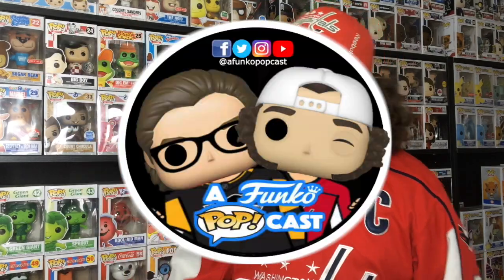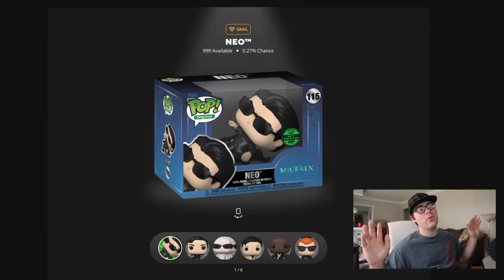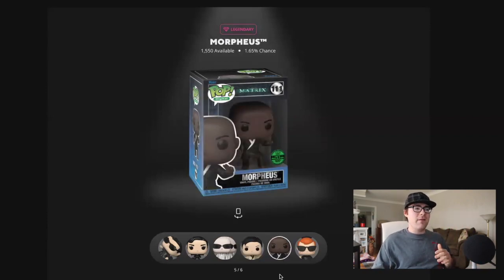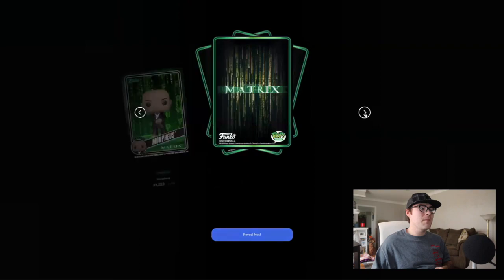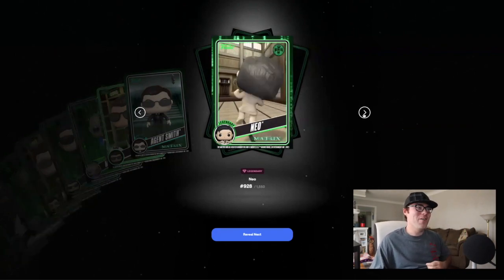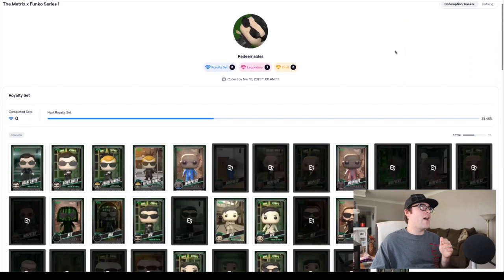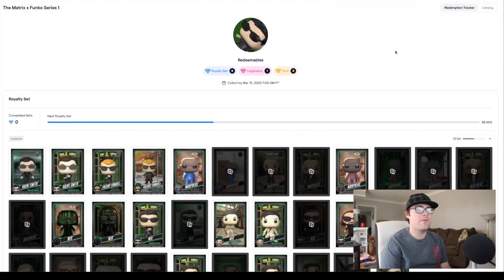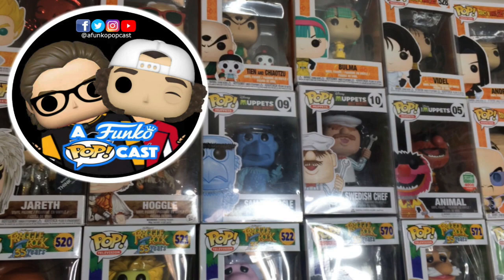The Matrix x Funko Series 1 NFT Premium Packs Opening!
In Today's Video, DK Wrestler opens up some Funko NFTs with The Matrix x Funko Series 1 set. Press the little bell to be notified of when that future content gets released. Funko FunkoNFT The Matrix